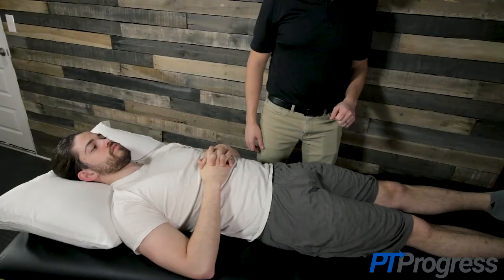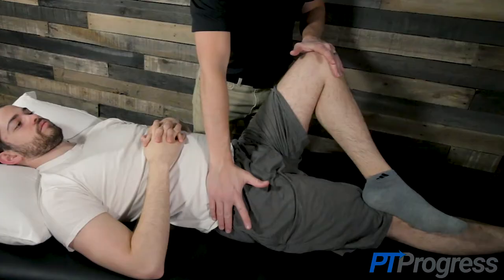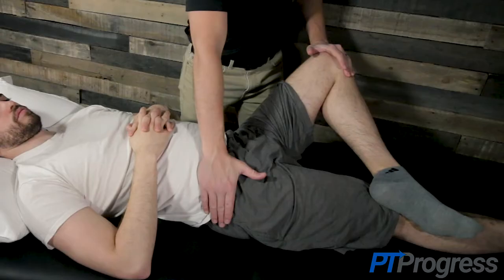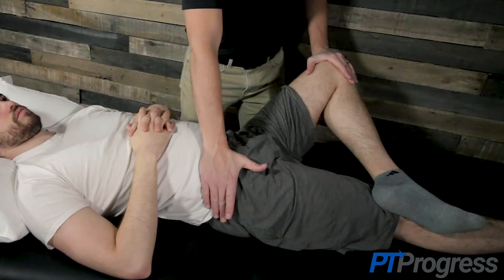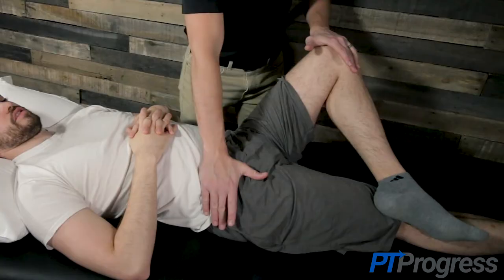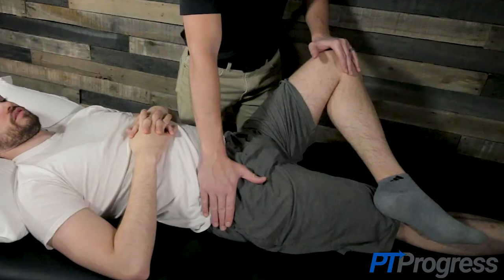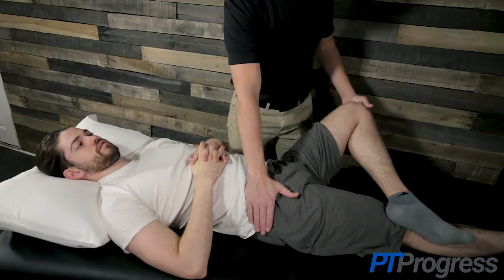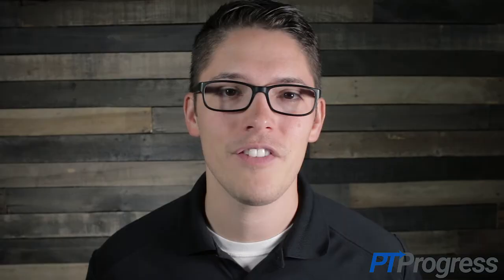Faber Test | Patrick Faber's Test for Hip Pain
The FABER test is used to identify the presence of sacroiliac joint dysfunction or SI joint dysfunction. It’s one of the most commonly used provocation tests of the hip.

How to Perform FABER Test
Position of Patient: The patient should be relaxed in the supine position as the examiner flexes the patient’s knee to 90 degrees, resting their foot on their opposite knee.

Performance: The examiner will place their hand on the patient’s opposite iliac crest in order to stabilize the hip. On the side to be tested, the examiner will abduct, externally rotate, and apply a posterior force against the knee to check for pain or end range restriction. These motions are easy to remember as the name FABER is a quick reference of the motions involved in the test: “Flexion, ABduction, and External Rotation”.

How to Interpret FABER Test
Positive Finding: A positive FABER test will occur if pain is reproduced or discomfort and ROM limitation is noted. Symptoms along the groin may lead the examiner to perform or to order more specific tests to rule out muscular strain, impingement, arthritis or other hip pathology.

Test Accuracy / Reliability / Evidence:
Intraexaminer κ = .63 (.43, .83)

Source: Martin RL, and Sekiya JK: The interrater reliability of 4 clinical tests used to assess individuals with musculoskeletal hip pain. J Orthop Sports Phys Ther 2008; 38: pp. 71-77